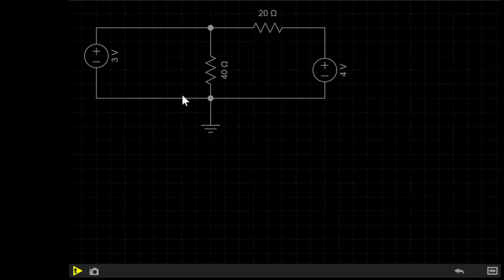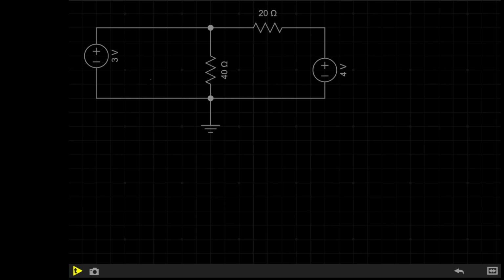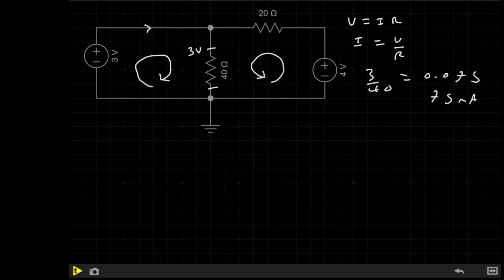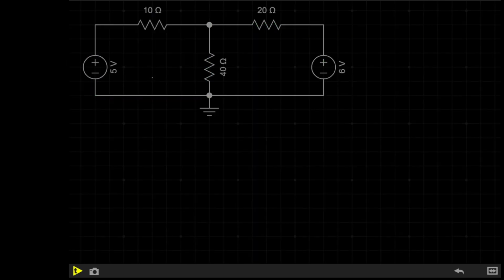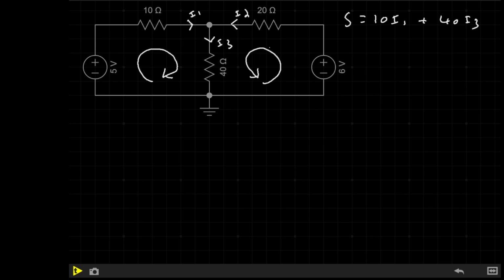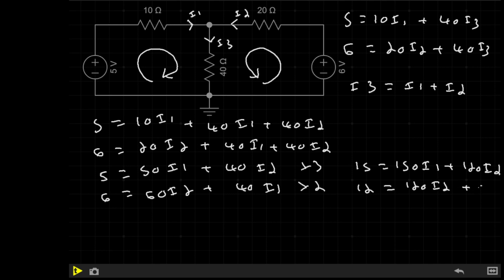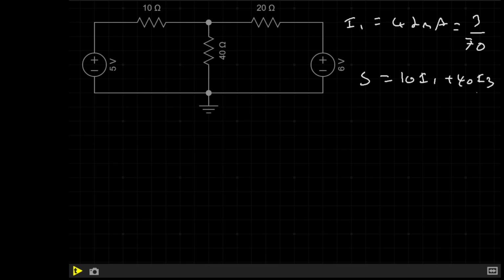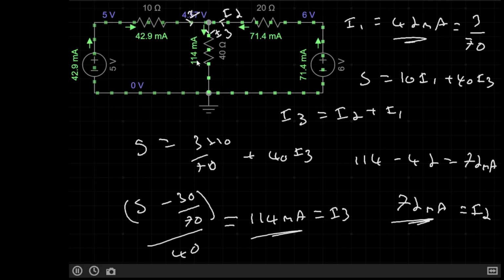Kirchhoff's Laws - Explained with examples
This video will show the viewer what Kirchhoff's Laws are and show off how to use them, there will be worked example with simulated circuitry to prove the workings.

Kirchhoff's laws are absolutely fundamental to modern electronics and Kirchhoff is definitely worth spending some time on if you are aspiring to expand your electronics knowledge or just get ready for an exam.

All circuitry in this video uses “conventional current flow” rather than “true current flow”.